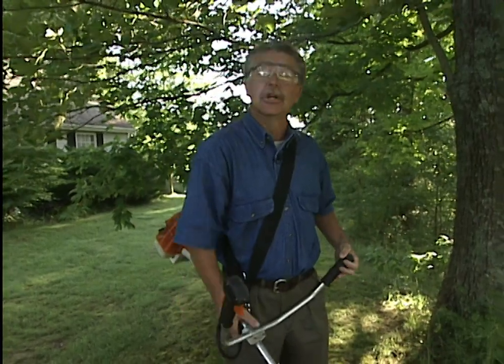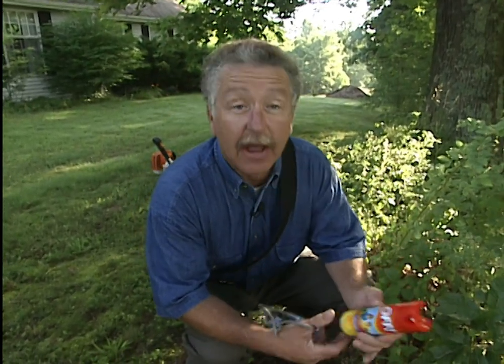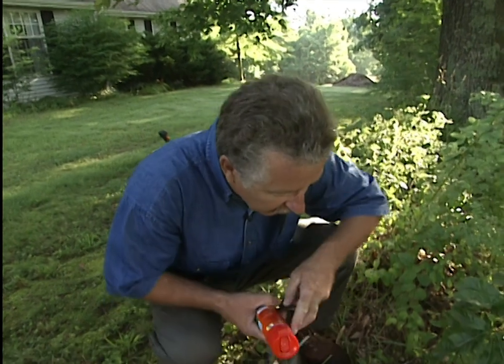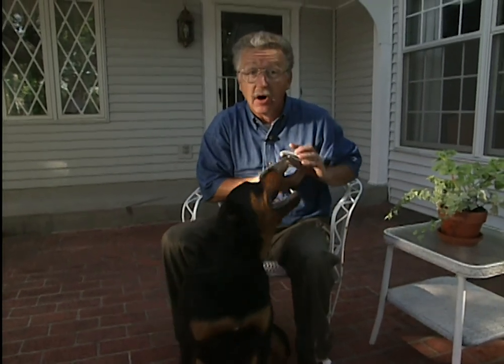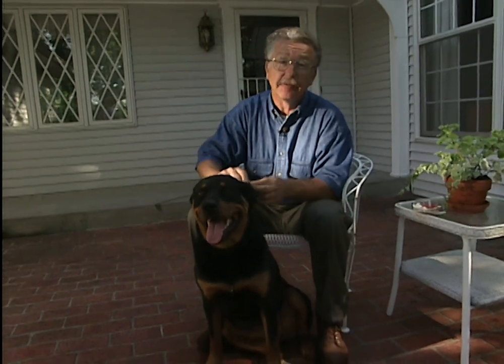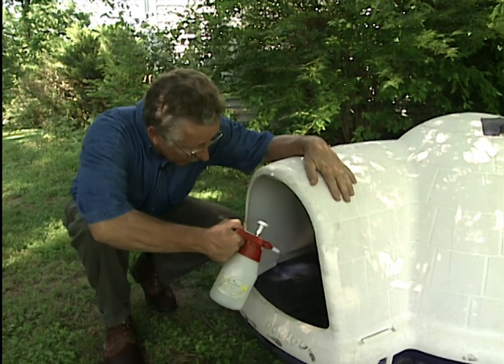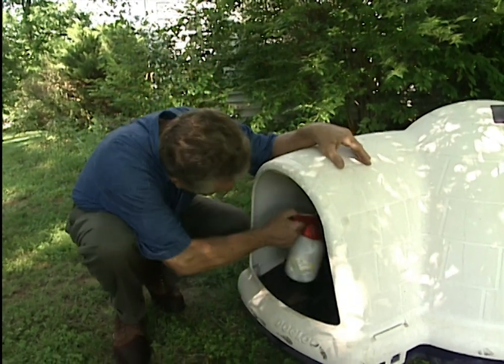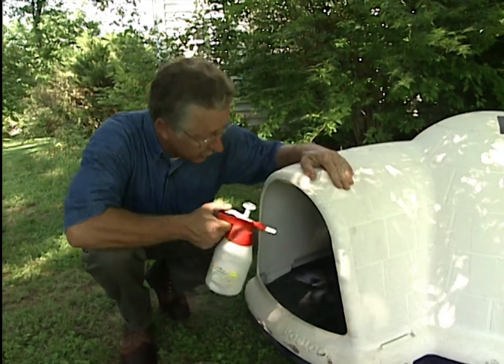Stopping Fleas and Ticks -The Great Outdoors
To control fleas and ticks in your yard, you must treat three areas.  You must treat your yard (and the surrounding area), you must treat your pet and you must treat your pet’s living space.

TIPS FOR CONTROLLING FLEAS AND TICKS

- Treat your lawn and the surrounding area with a pesticide designed to eliminate fleas and ticks.  Check with your local extension service and your veterinarian to find out which chemicals would work the best in your environment and with your pet.  If your property is surrounded by a wooded area, you should spray into the wooded area at least 10 feet.  Be sure to read the chemical’s label thoroughly for safety warnings and application instructions.

- Spray your pet’s living space.  Doghouses and other high-traffic areas for pets can be breeding grounds for pests.  If you are purchasing a doghouse, you need to look for one that comes apart and can be sprayed out.  Also, purchase bedding which can be laundered.
If you spray your doghouse with pesticide, be sure to let the house completely dry before letting your pet return.  Also, it is a good idea to repeat spraying 10-14 days after the initial application.

- Treat your pet.  From powders and sprays, to collars and pills; there are a variety of effective pest control items on the market.  You should always consult your veterinarian to find out the best method for your specific pet.

Remember, to effectively fight fleas and ticks, you must treat all areas where pests may live and breed.

TIP: Removing Ticks

Ticks are not only an inconvenience, but they can transmit Lyme Disease.  When removing ticks from your skin, use forceps or tweezers to pull the tick straight out.   Do not twist or pull sideways.  These actions assure leaving the tick’s mouth parts embedded in the skin which can cause irritation.  If you see a bulls eye ring around the tick area, see a physician immediately.  This is the first sign if Lyme Disease.